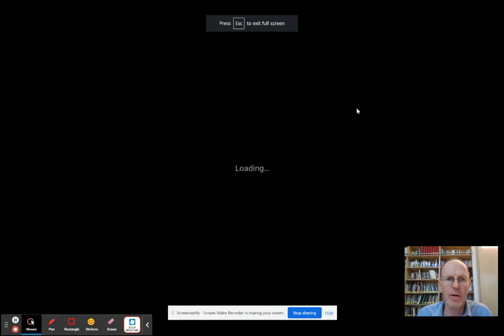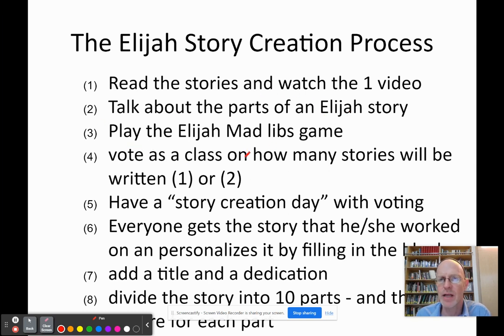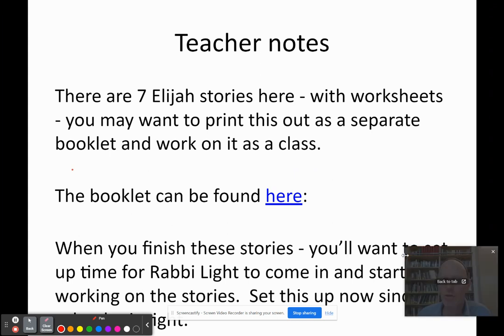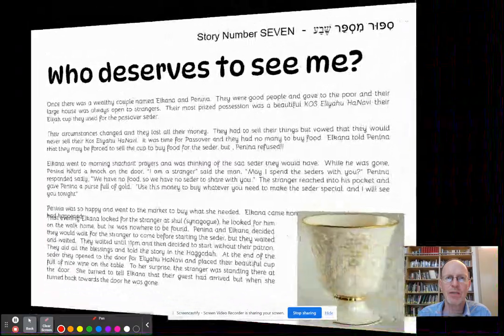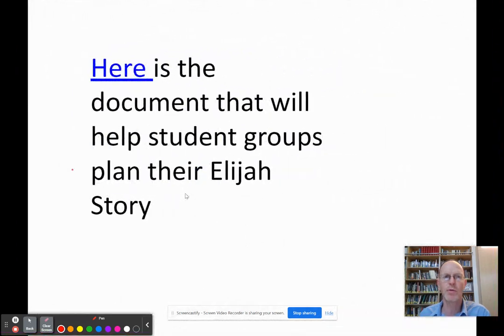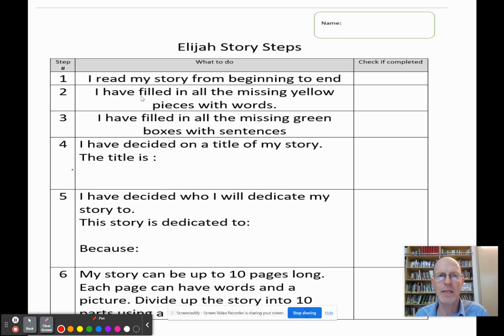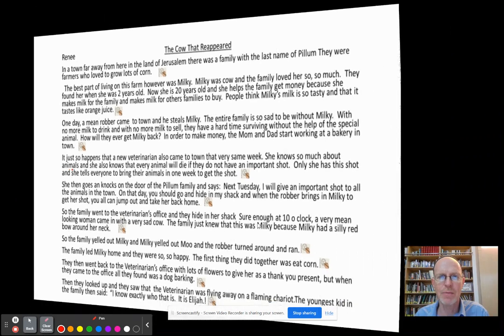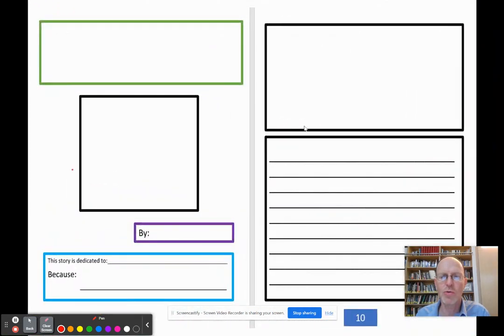Teacher explanation for how to create the Elijah Stories